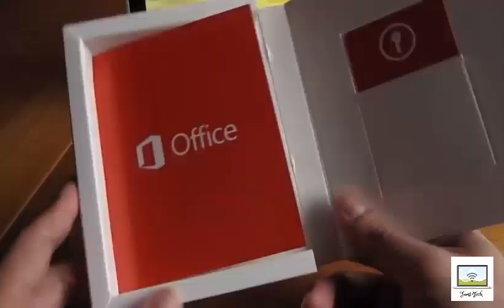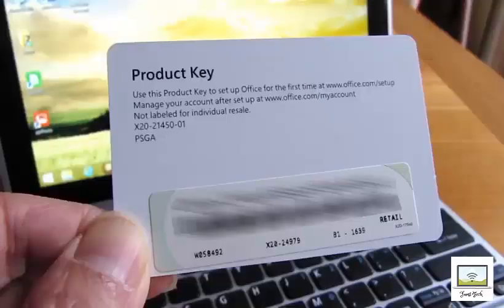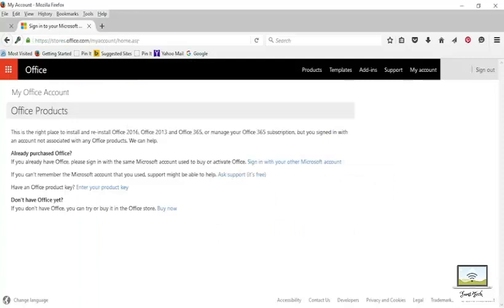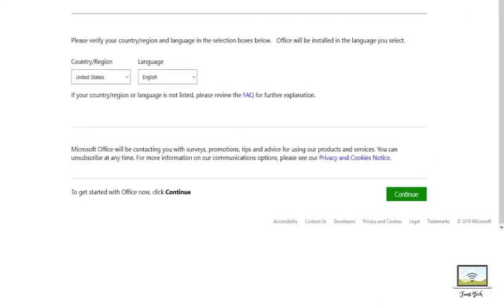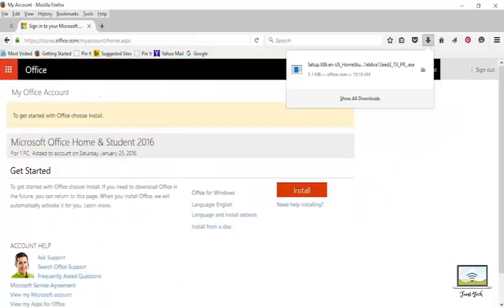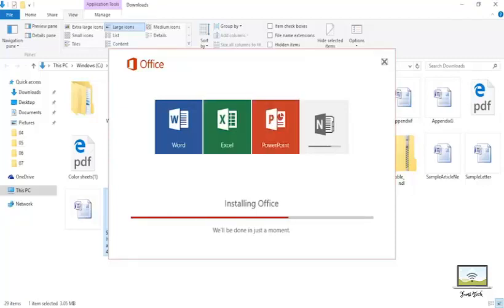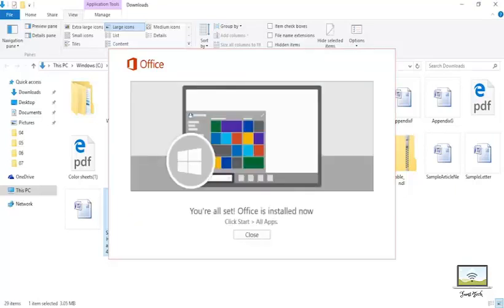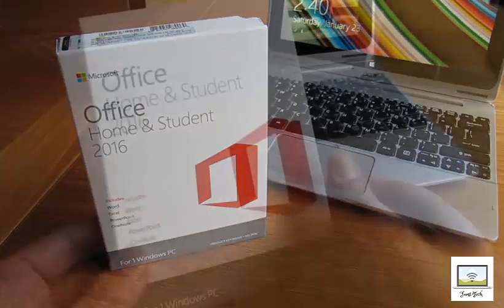How to Install Microsoft Office Home and Student 2016 with Product Key Only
Install Microsoft Office Home and Student 2016 using Product Key .
sign in using your Microsoft account enter your 25 character key select your country select your language click on next now click on download .
Now install office using downloaded file .